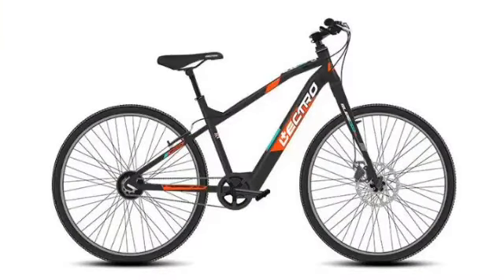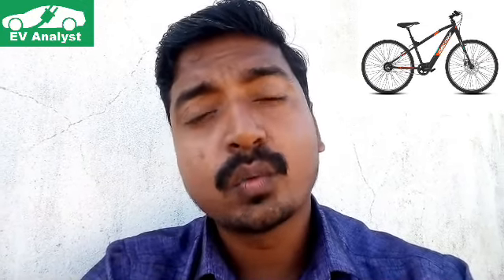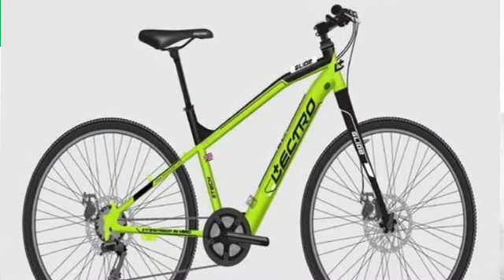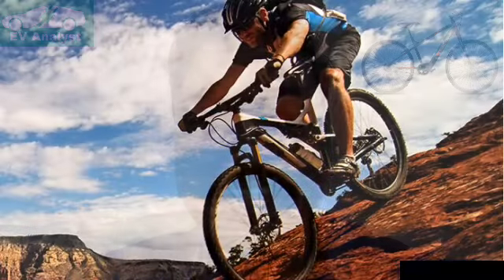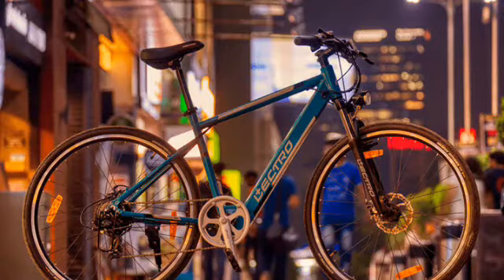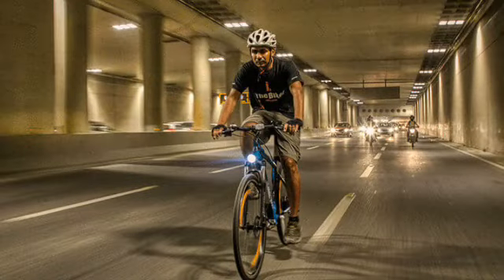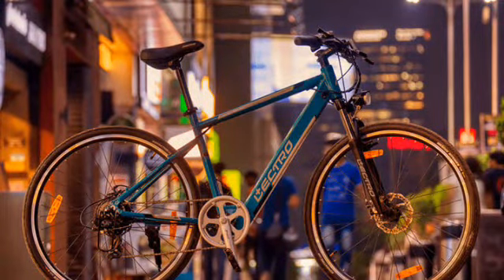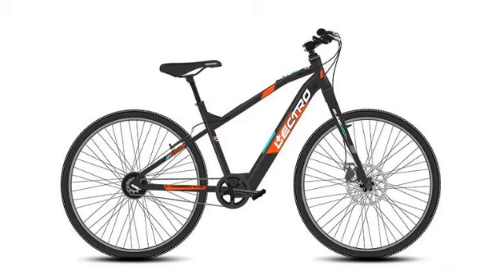Hero Lectro Glide TX electric bicycle Review in English | EV Analyst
Hero Lectro Glide TX Review in English | EV Analyst

Specifications :

Top Speed -
25 kmph
Range -
40 kms
Charge Time -
4 Hours
Battery Capacity - 36 V, 5.8 Ah lithium-ion  battery weight -
100 kgs
Launch -
2020

To know the latest information about Electric vehicles